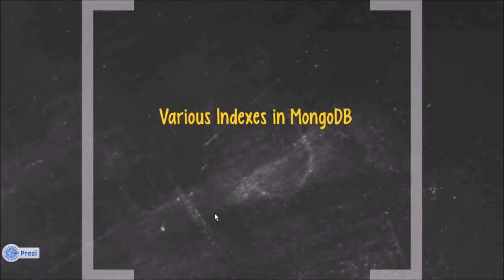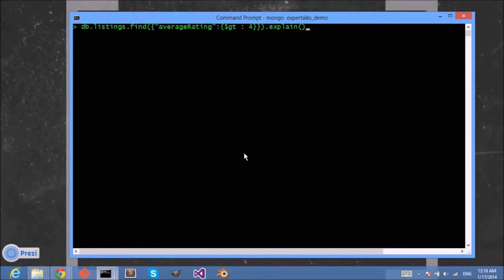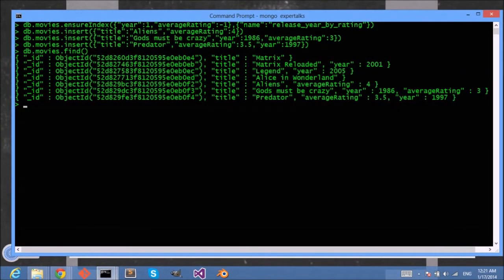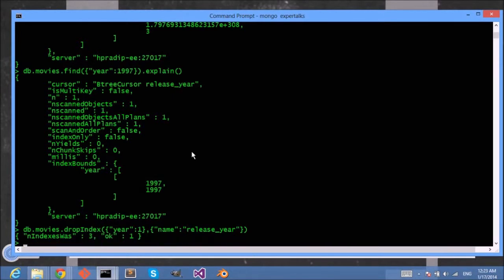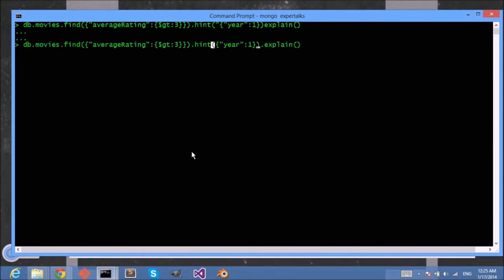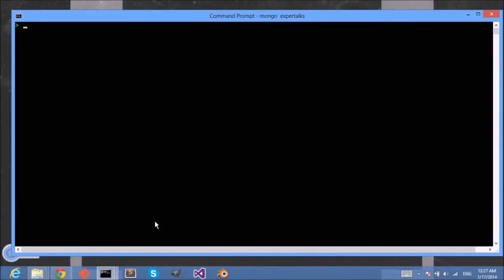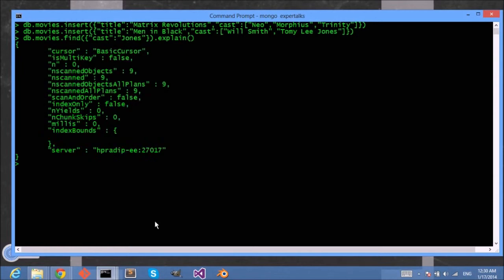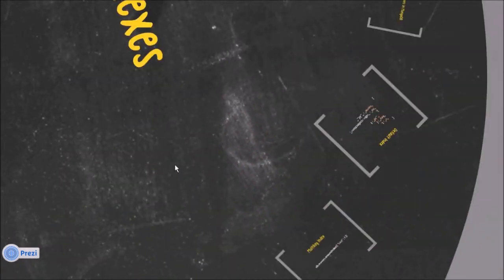ExpertTalks India Nov 2013: Why is my MongoDB slow? - 3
Part 3 of the videos series gives us information about various types of Indexes available in MongoDB.
We can learn about characteristics of Single Field Index, Compound Index and Multikey Index.